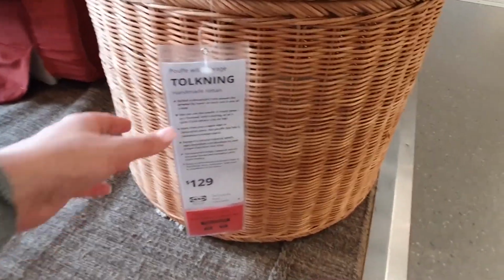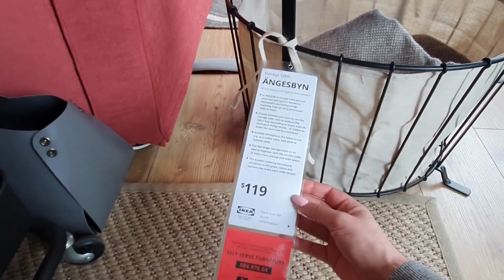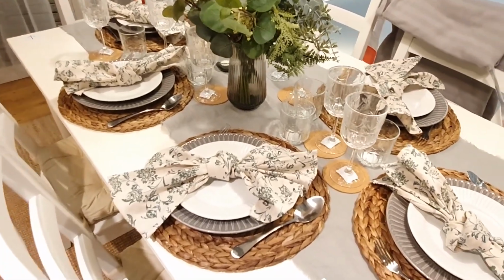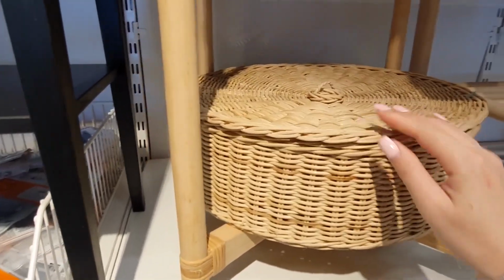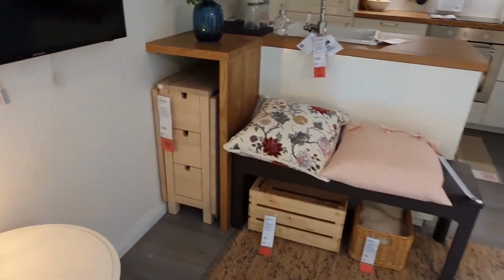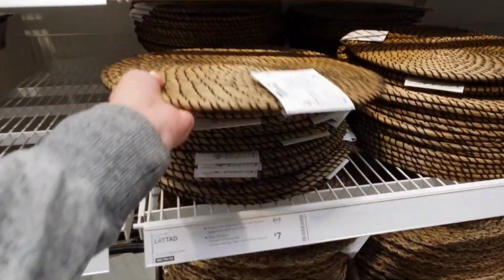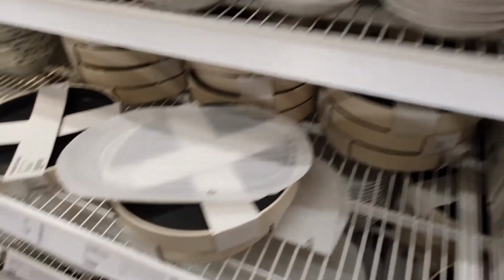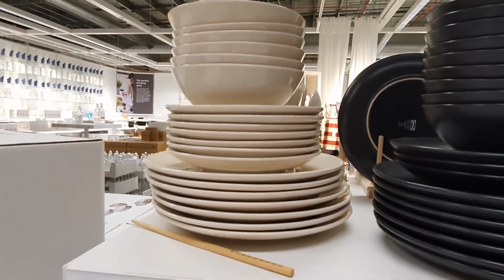Shop With Me at IKEA Australia! | Spring 2022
Today we're hitting IKEA Australia for a Shop With Me to see what's in store this Spring 2022! It's been a little while since I've taken you to IKEA so there are a few new things in store. You know how big IKEA is so this Shop With Me is in 2 parts, this week we're looking at the first half of the store and I'll be back next week with the second half of the store in Part 2.